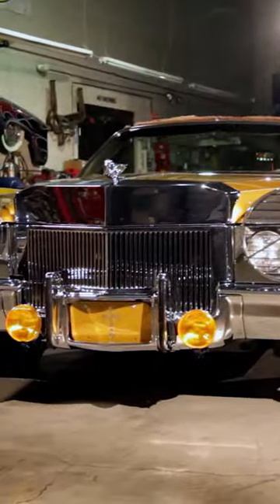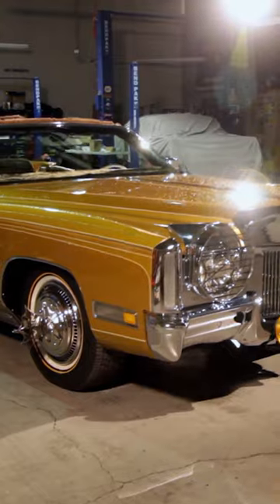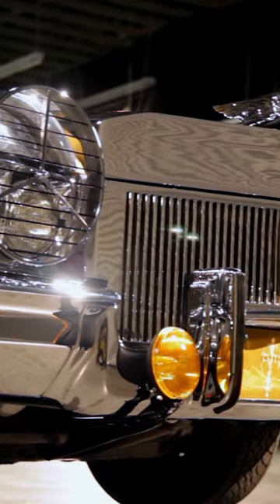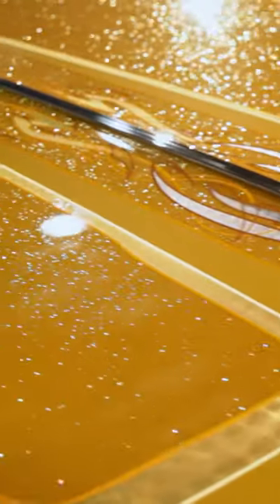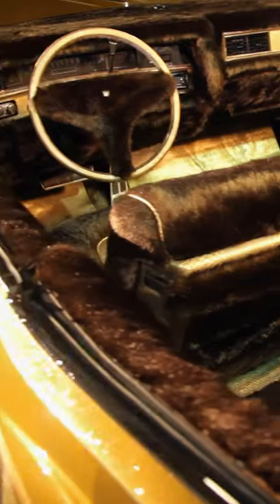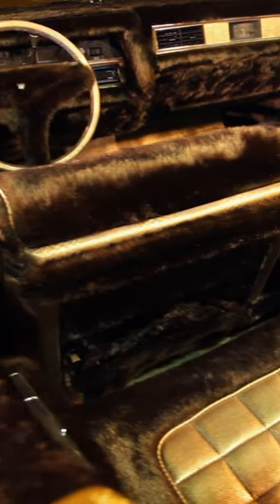SUPERFLY 1971 Cadillac - “This is a Dream Machine” | Counting Cars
Danny and the crew redesign this SUPERFLY 1971 Cadillac!

Watch all new episodes of Counting Cars, returning soon, and stay up to date on all of your favorite The HISTORY Channel shows